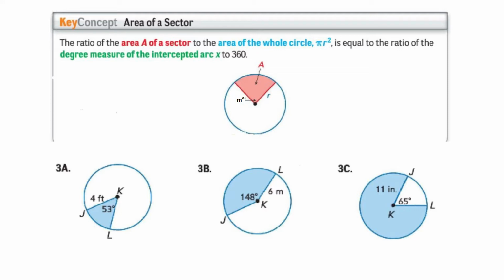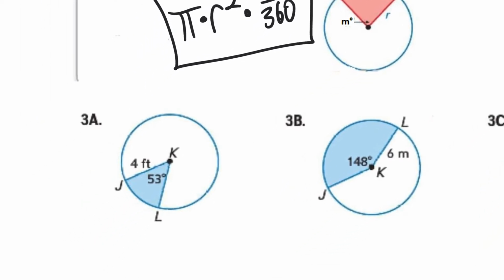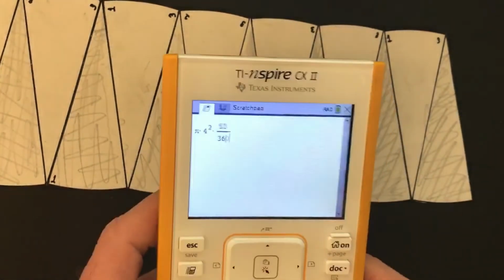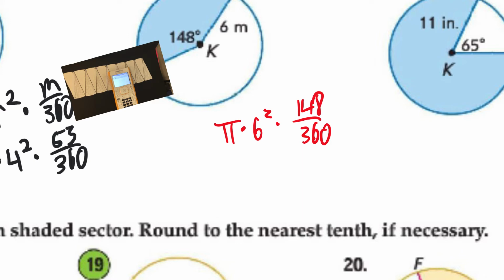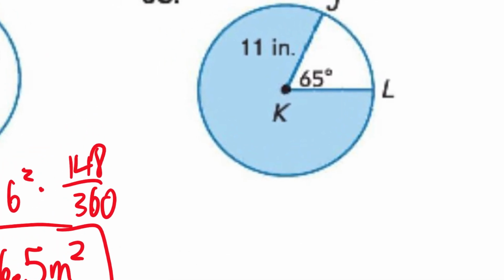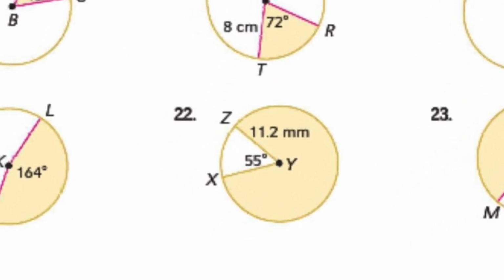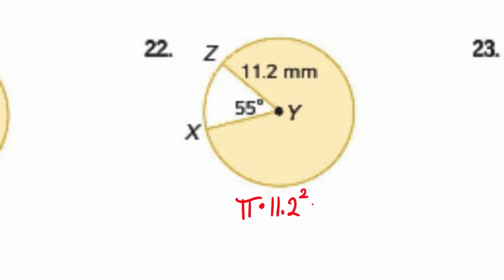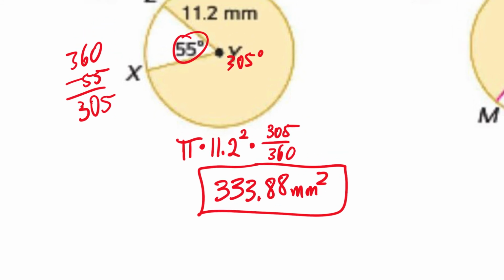Area of Sectors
A = π • r² • m/360